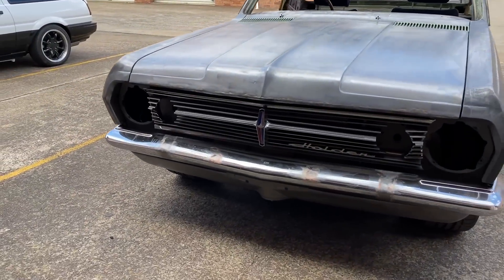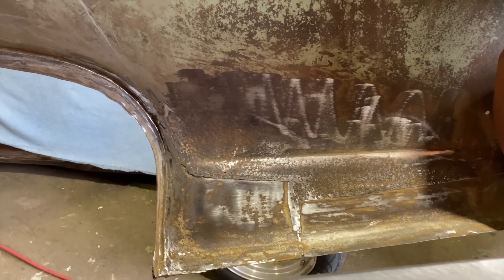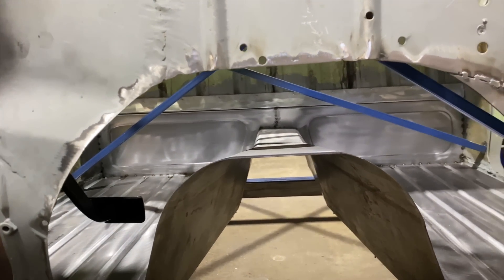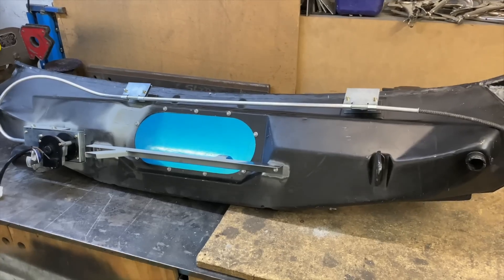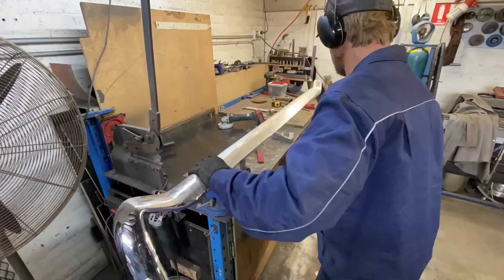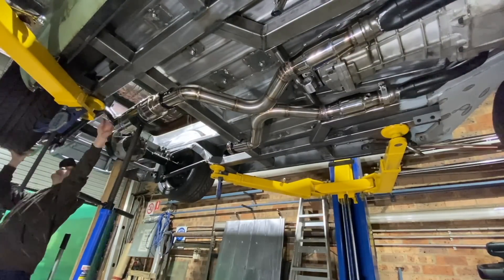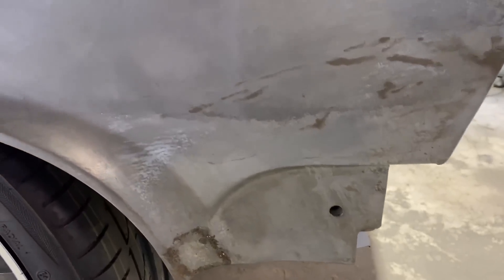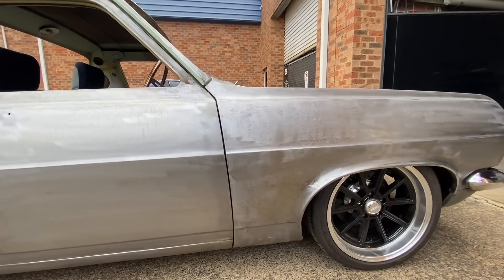Customising A 1967 Holden HR Ute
In this video I will take you through all the fabrication work that has been done to this 1967 Holden HR ute. What started out as just an LS swap with a 6 speed manual and a 9 inch diff turned into a full restoration. By the end every panel had been worked on in some way or another with the roof being the only one not. This will be a great street cruiser when done so make sure to follow the journey and all the other projects here at Pro Shop.

As alway thanks again to my beautiful partner Anika for the video edit.